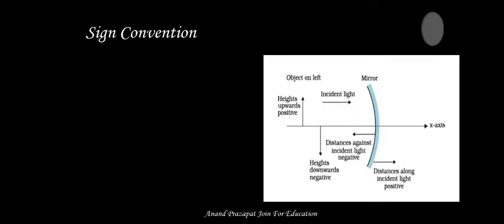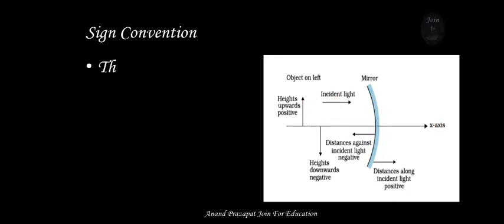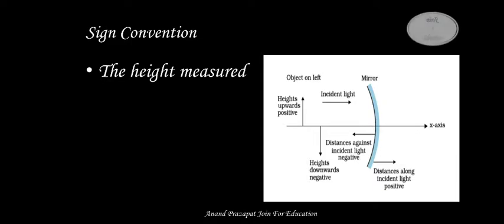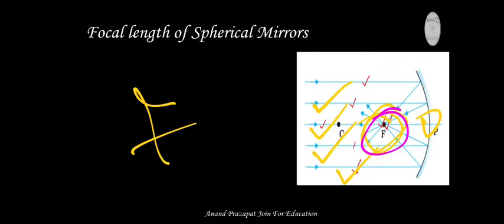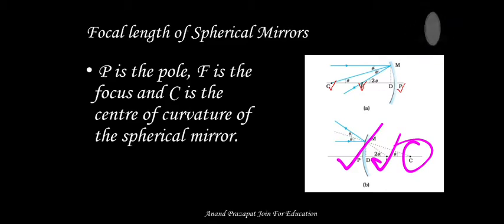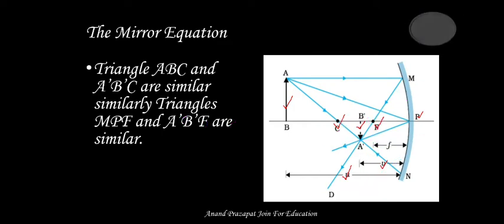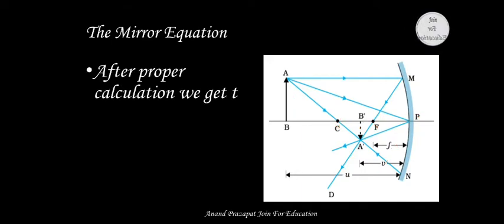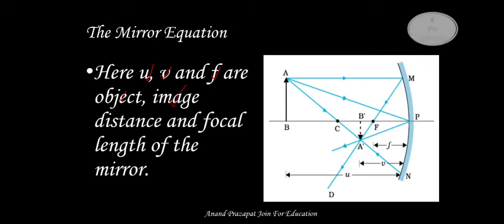Reflection|Spherical Mirror|Sign convention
Here you can get the details about the reflection of light by spherical mirror.